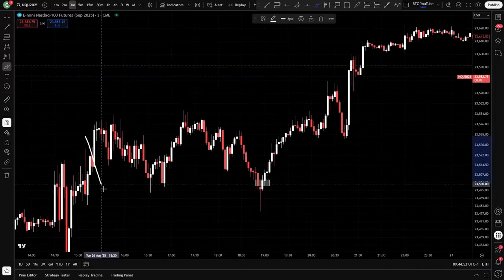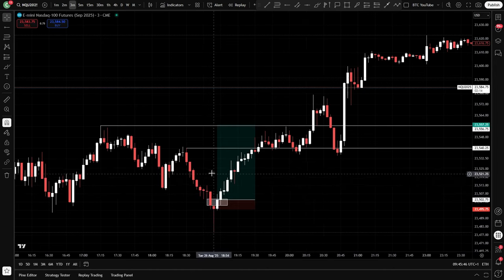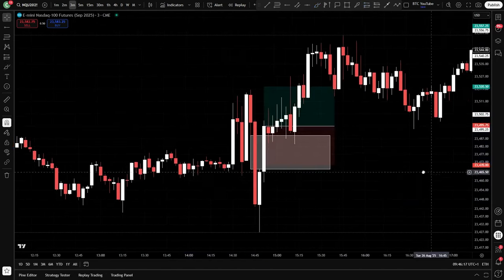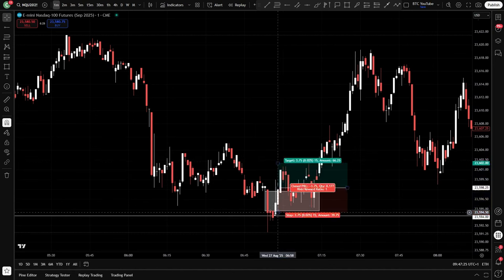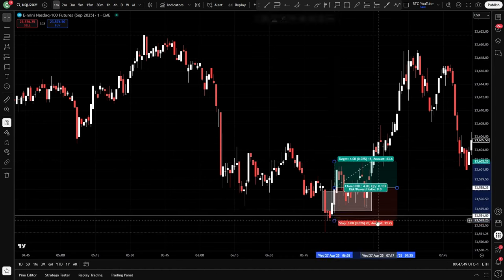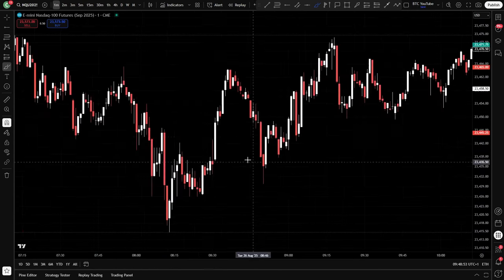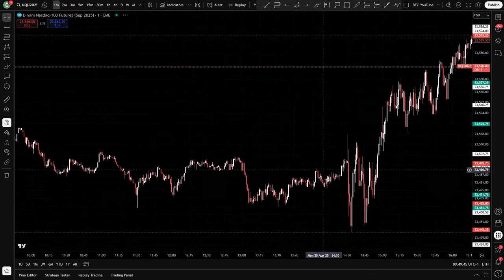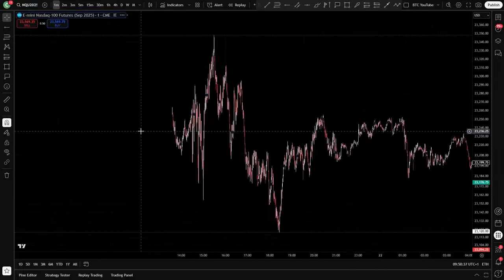FULL BREAKDOWN OF THE 80% WIN RATE STRAT (UNREAL WIN RATE...)